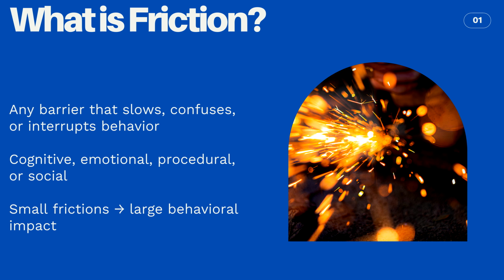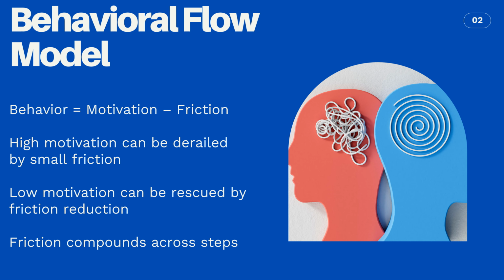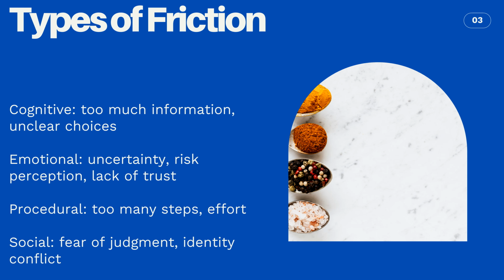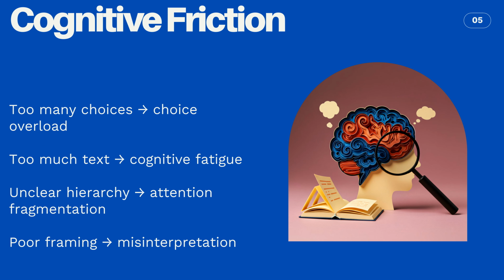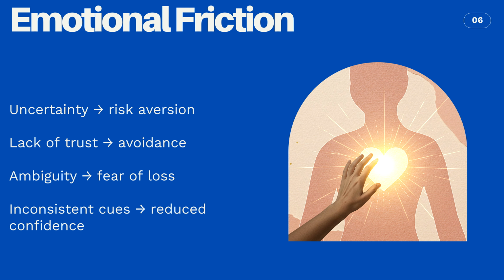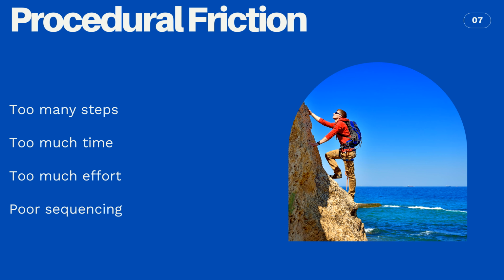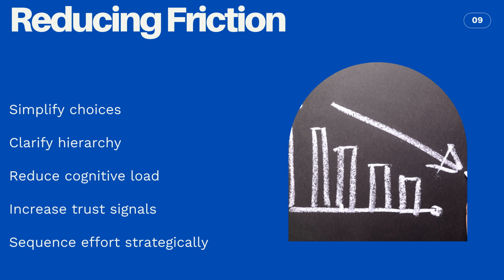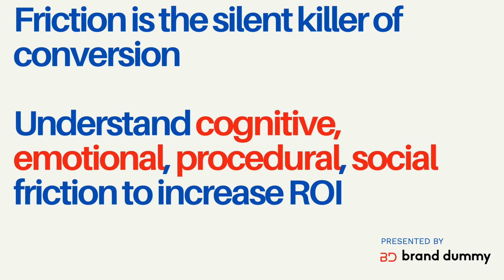Designing for Behavior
This video breaks down how friction quietly kills customer behavior — and how behavioral science can help you remove it. Drawing on research from cognitive psychology, behavioral economics, and decision science, we explore the four types of friction (cognitive, emotional, procedural, and social) and show how small barriers create big drops in conversion. You’ll learn how to diagnose friction using behavioral audits, understand the psychological mechanisms behind hesitation, and redesign experiences so customers can follow through on what they already want to do. It’s a practical, evidence‑based guide to designing for real human behavior.